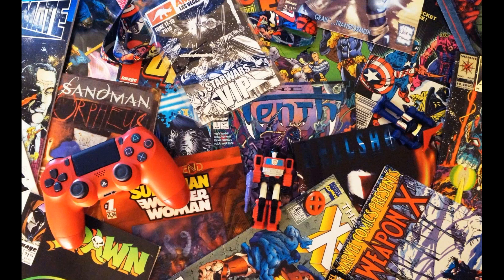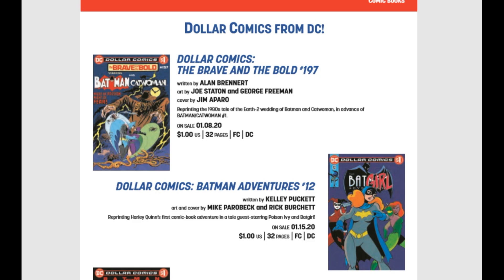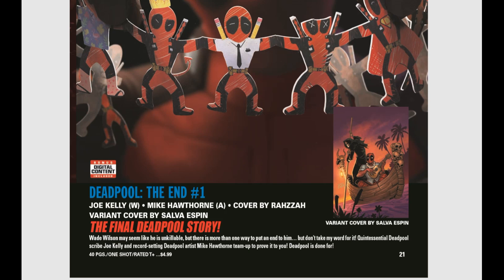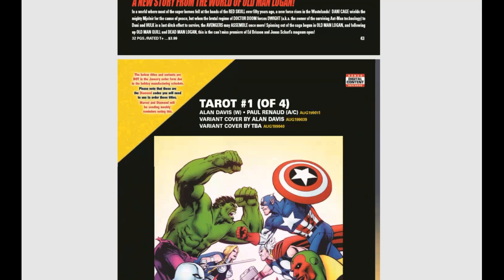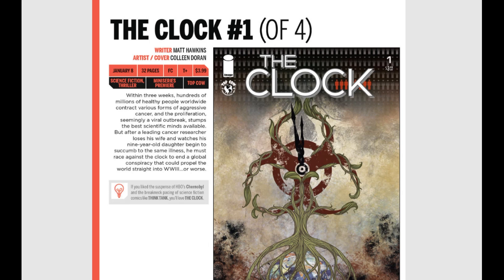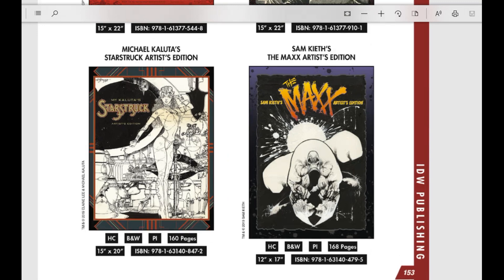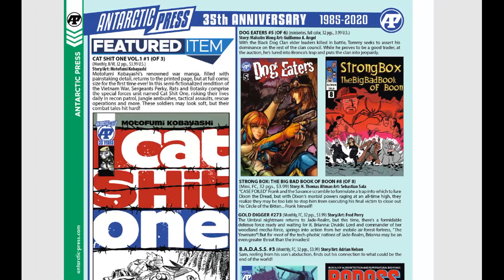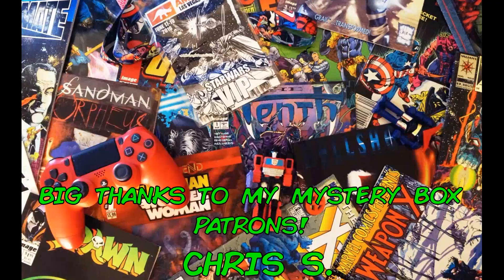Previews Spotlight - What Comic Books to Buy for January 2020!!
Spotlight of new Comic Books coming out January 2020!!
Lets see what the Previews is going to show us!

Mystery Boxes can be purchased here!